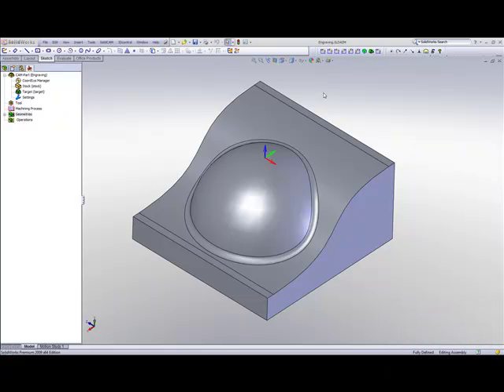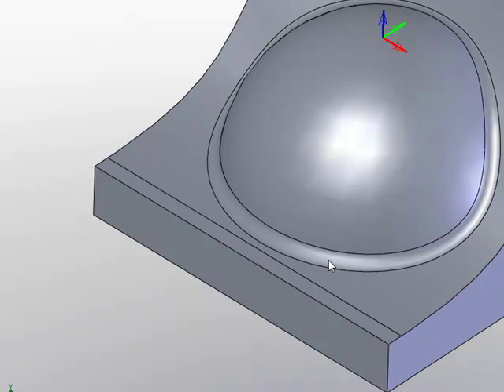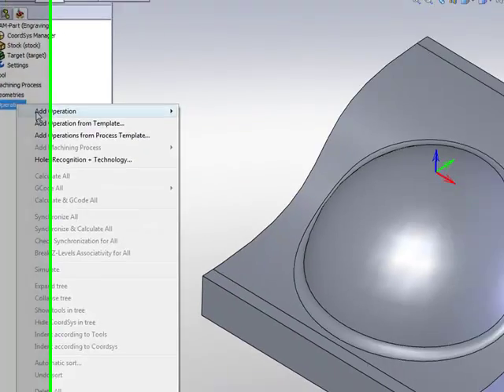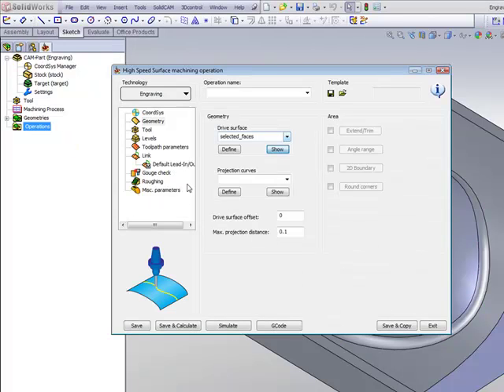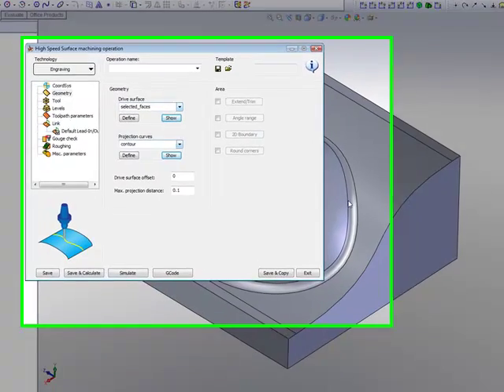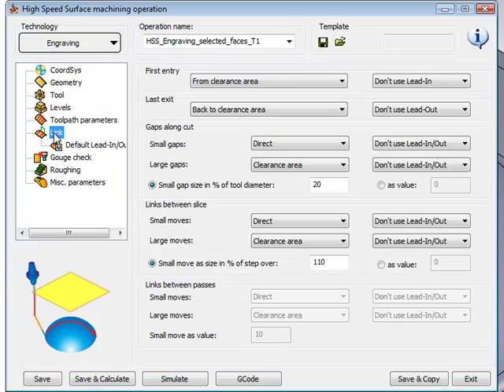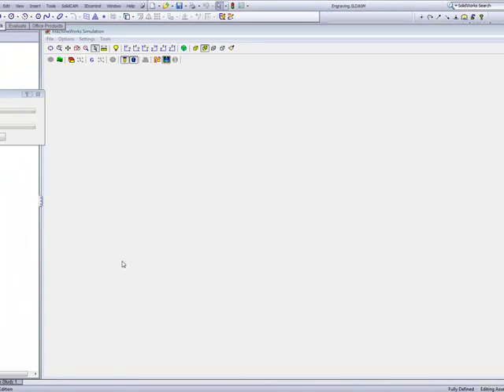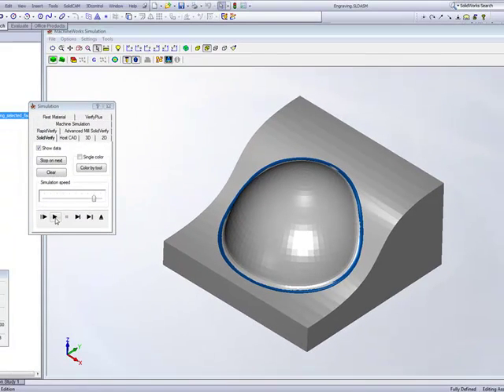HSS Engraving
This video shows the use of HSS (High Speed Surface Machining) In SolidCAM on a surface for engraving use